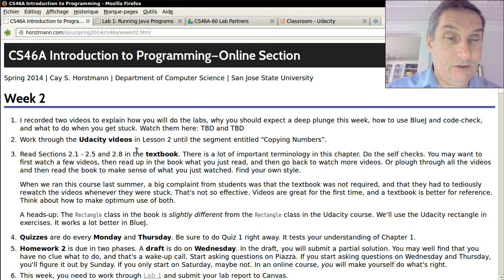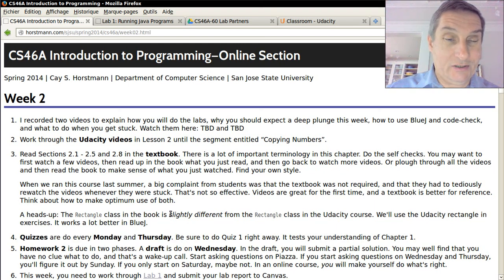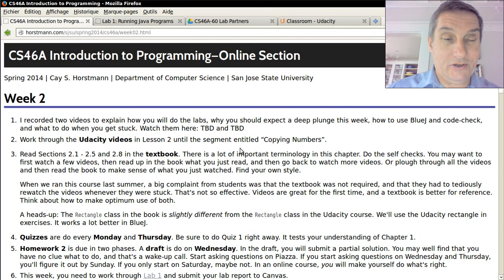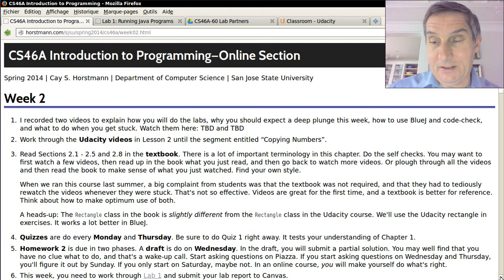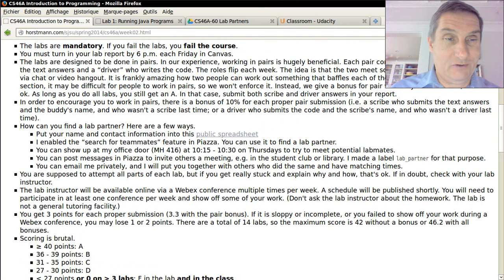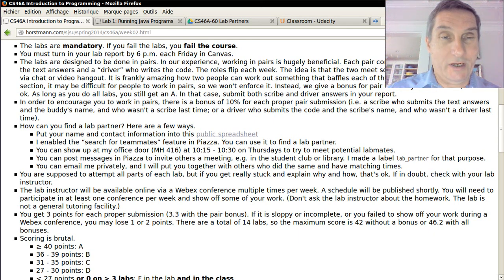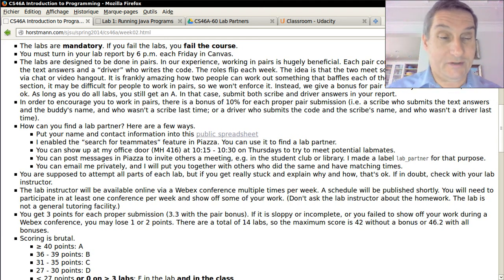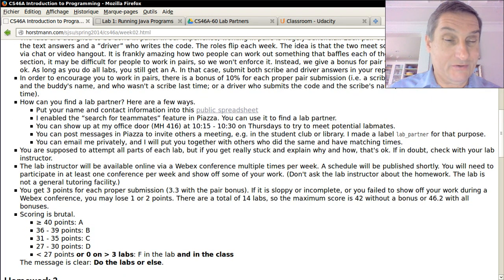CS46A Week2 Intro